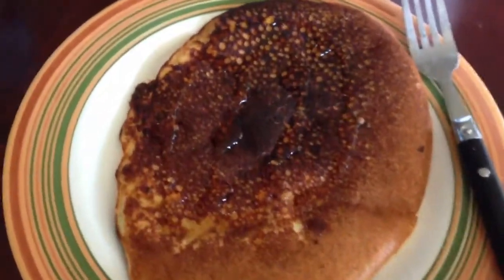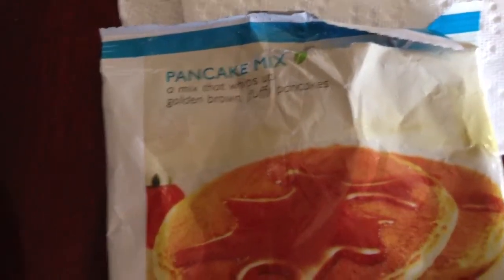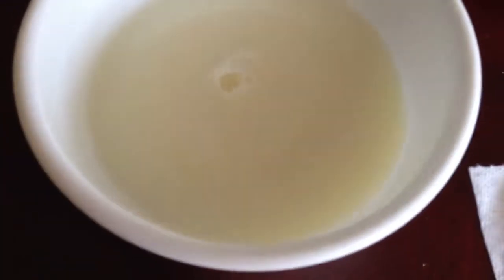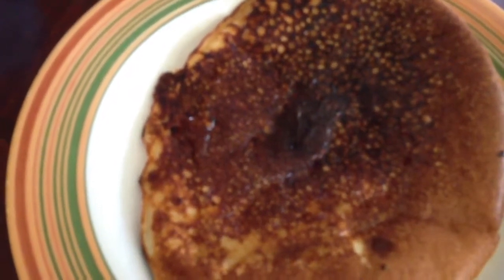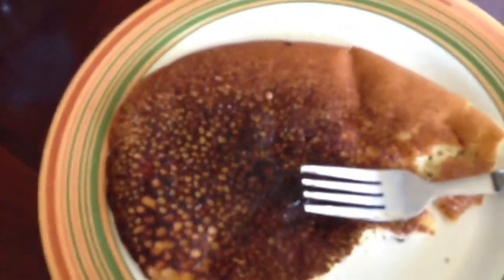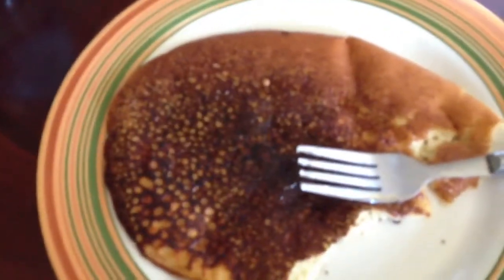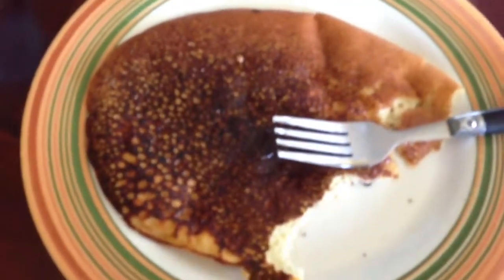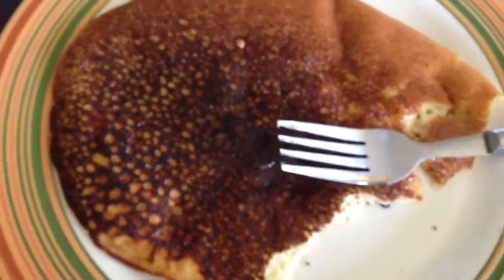Nutrisystem Taste Test - Pancake Mix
ePac drizzles the syrup & bites into a nice warm pancake!